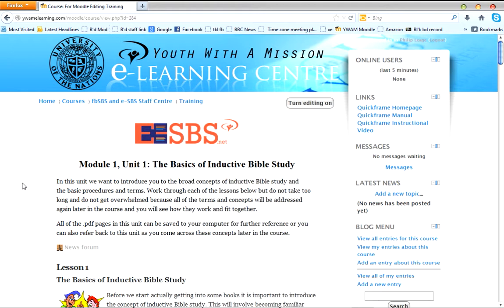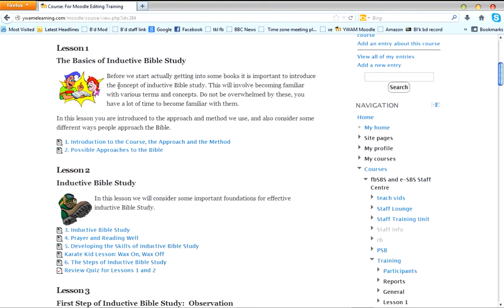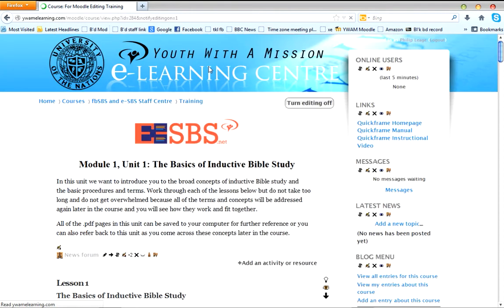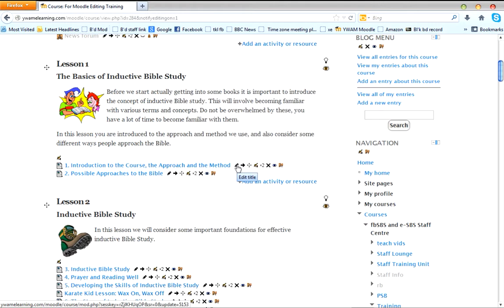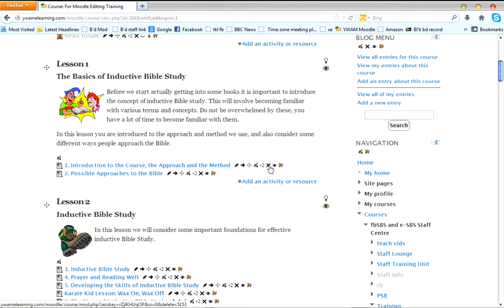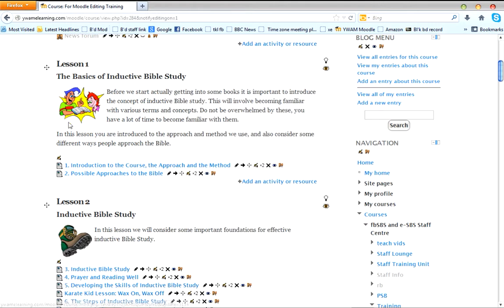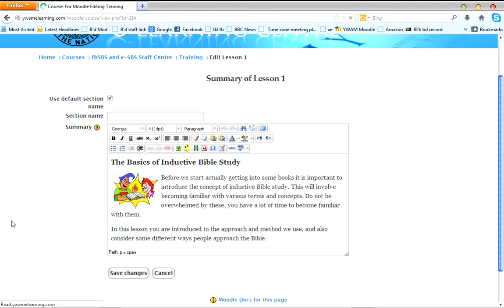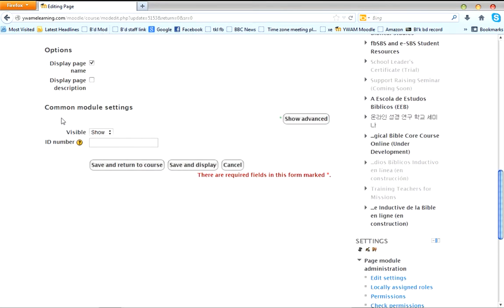1 Introduction to the Lesson Screen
This first video introduces the typical unit screen and the important editing buttons